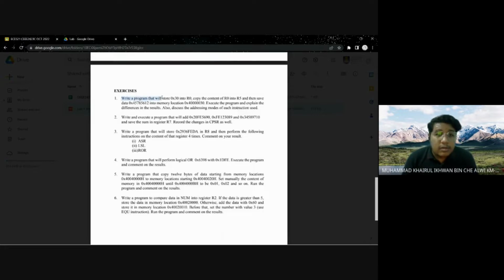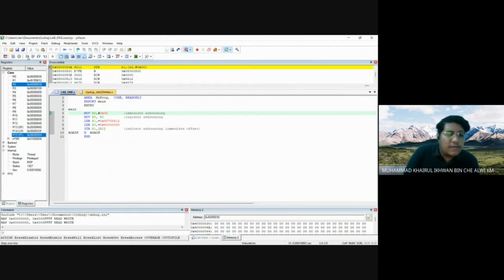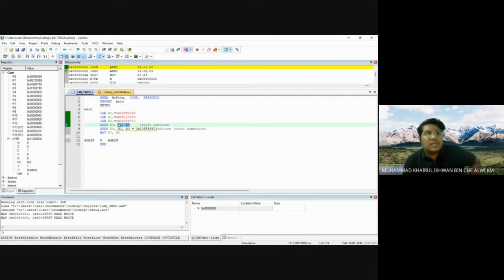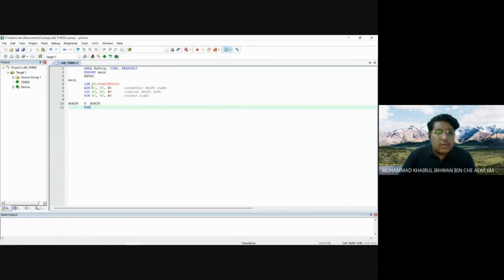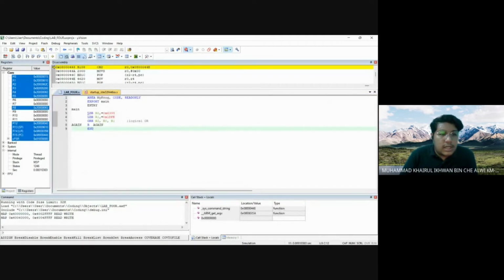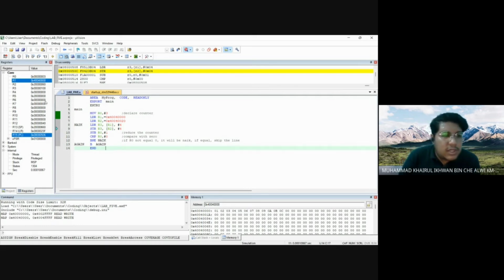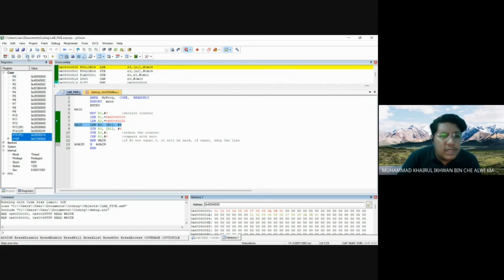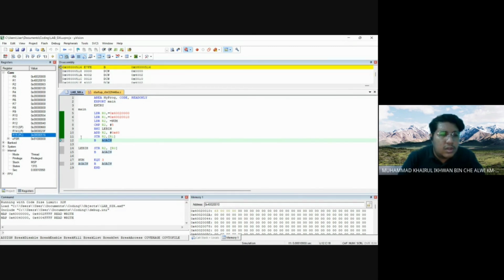ECE521 LAB 1 Q1 until Q6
MUHAMMAD KHAIRUL IKHWAN BIN CHE ALWI
CEEE2423C